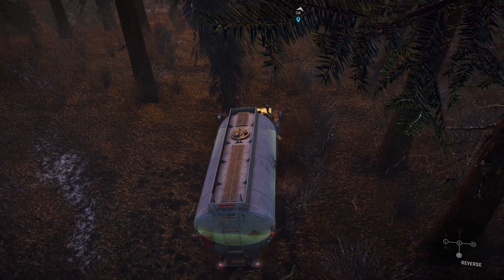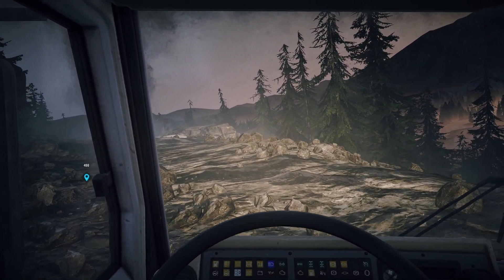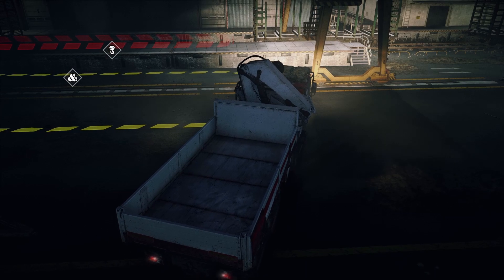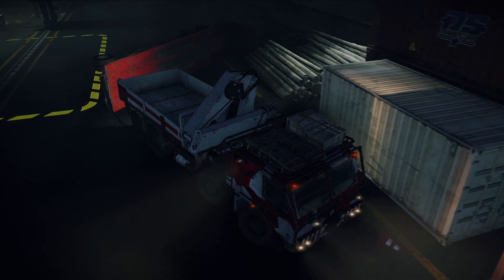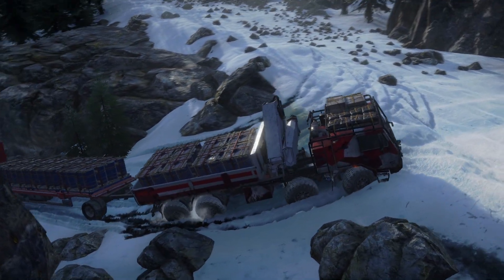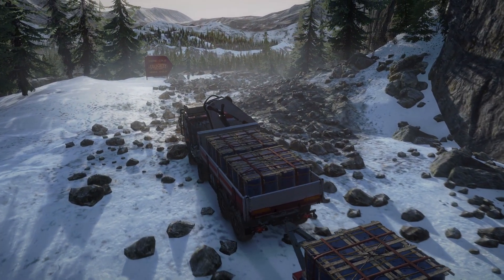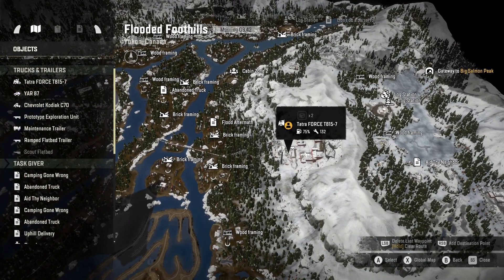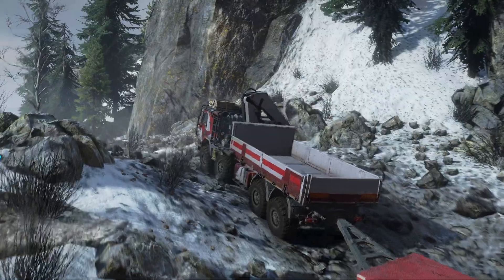SnowRunner Hard Mode [S05E28] Fuel Delivery for the Gold Mine, exploring other routes up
SNOWRUNNER is an offroad truck driving game where you deliver cargo in challenging terrain. I'm playing hard mode for the first time, and recording my experience as my first ever YouTube content.